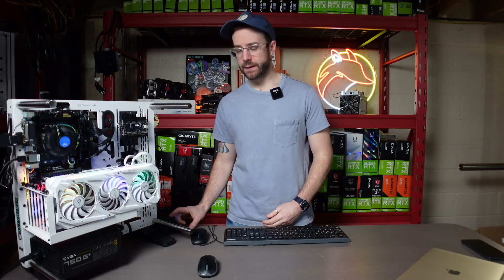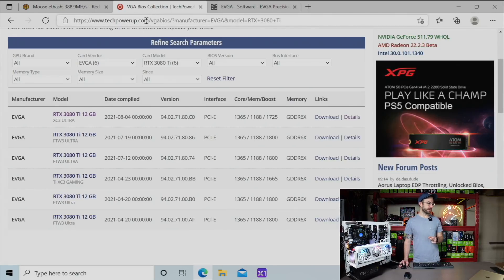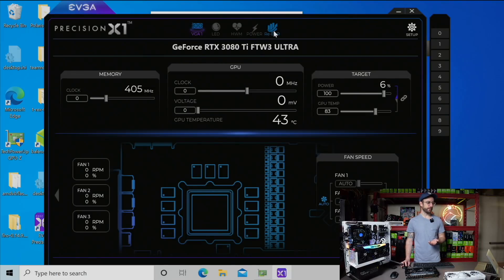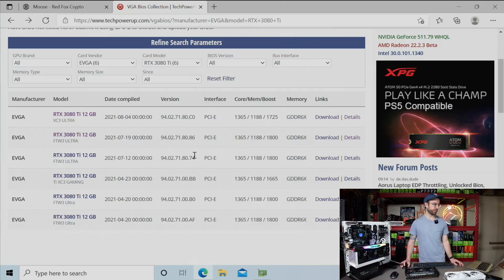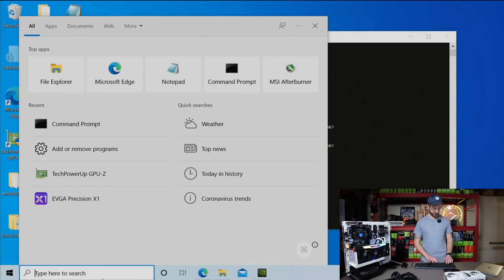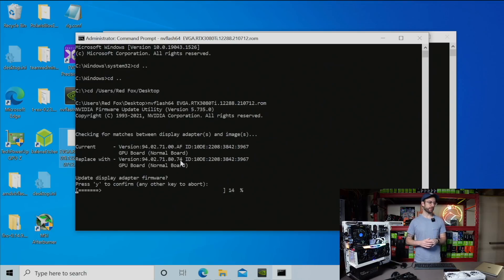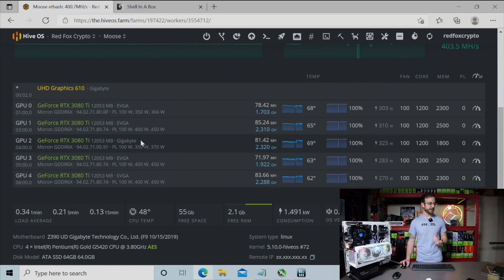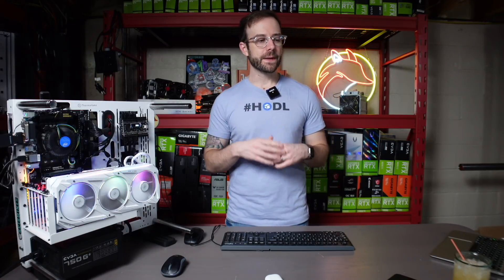Updating EVGA GPU BIOS for More Hashrate? Eh, Maybe? (RTX 3080 Ti Tested)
In this video I probably waste a lot of time updating the GPU BIOS on my EVGA FTW3 cards attempting to get more hashrate when dual mining Ethereum and Toncoin.

Mining Rig Parts I Use:
▶️ PCIe Splitters
▶️ Test Bench

Like My Awesome FLUX T-Shirt?

Video Chapters:
00:00 Updating GPU Bios for More Ethereum Hashrate
00:20 RTX 3080 Ti Mining Rig Dual Mining Ethereum and Toncoin
01:33 Will Updating the BIOS Improve Performance?
02:17 How to Auto Update EVGA BIOS with Precision X1
04:14 How to Manually Update EVGA BIOS with NVFLASH
06:43 Testing Mining Performance After BIOS Update
07:23 Trying Different Overclocks to Improve Mining Performance
08:54 This Was Probably A Waste of Time!!!